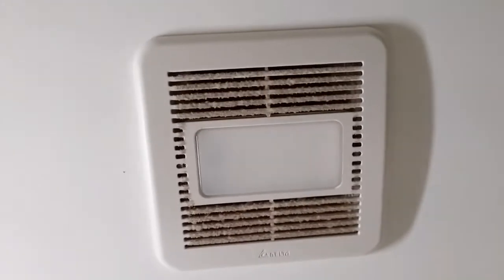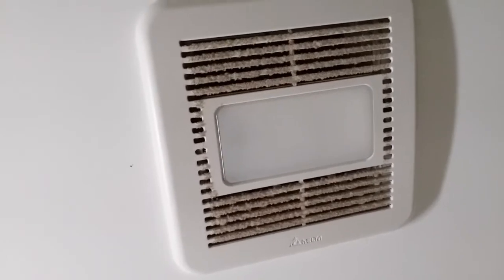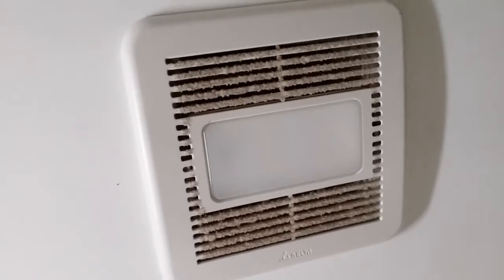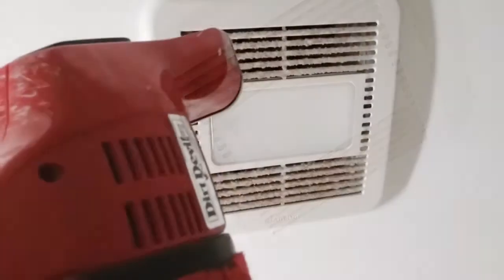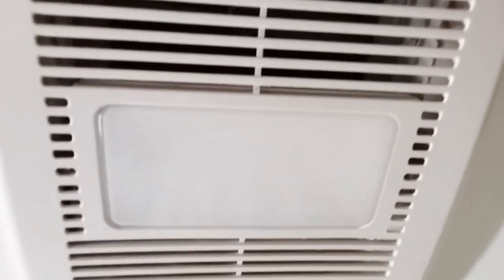Clean DUST 🤧 off bathroom fan!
During hot weather when you're running AC and recirculating indoor air, cleaning ceiling exhaust fans is imperative to breathing clean indoor air.